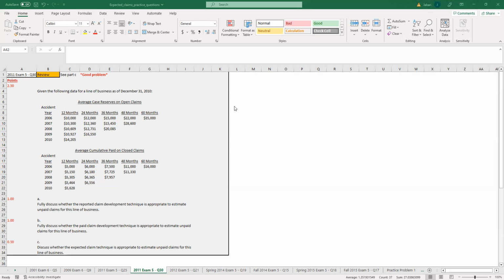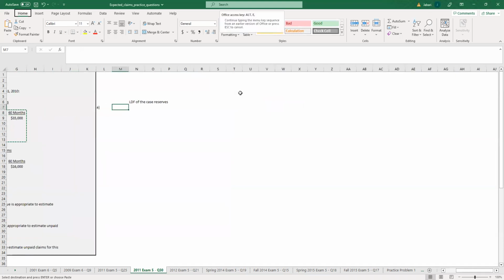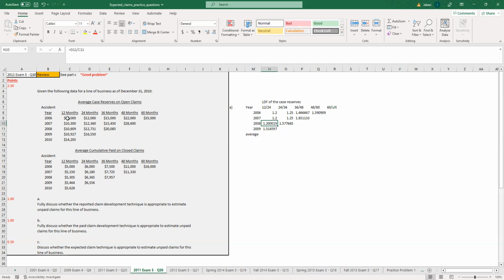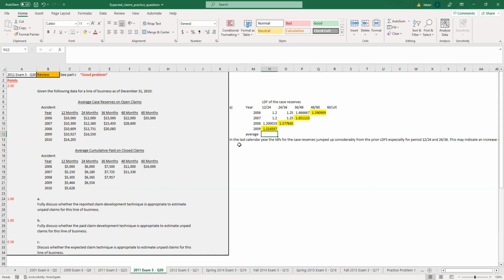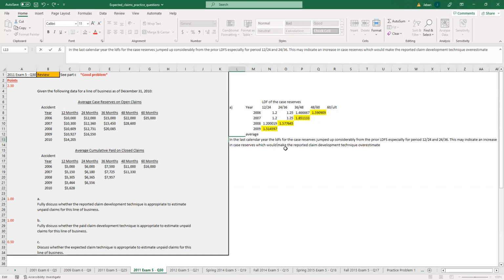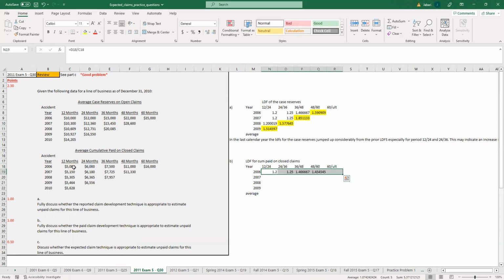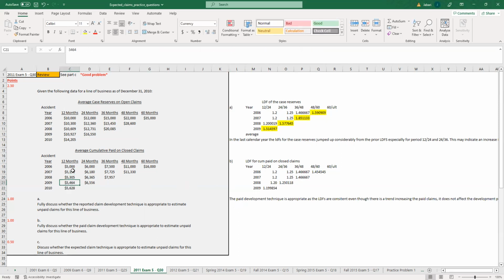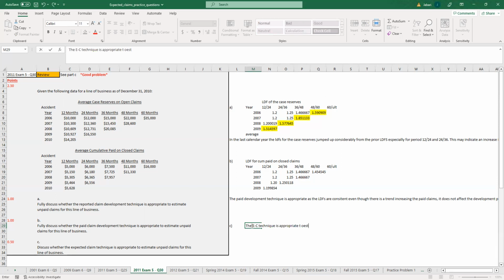2011 Exam 5 Q30